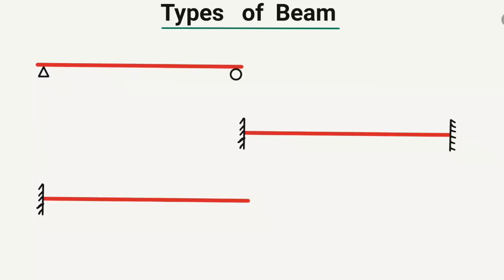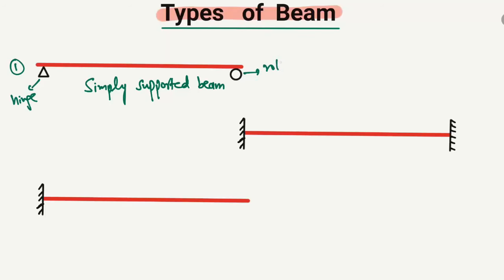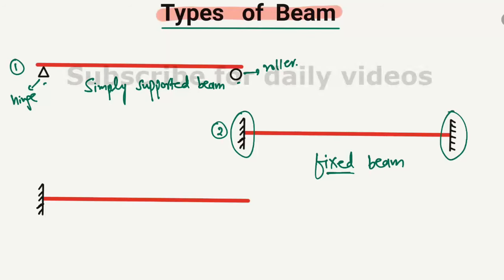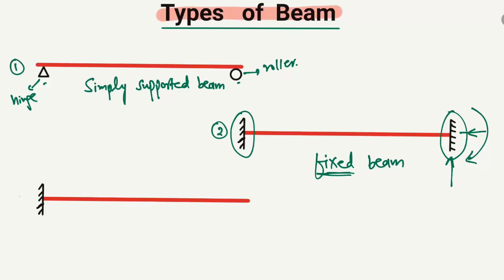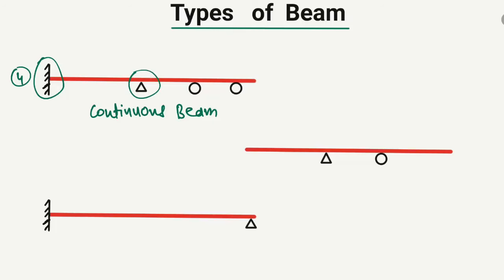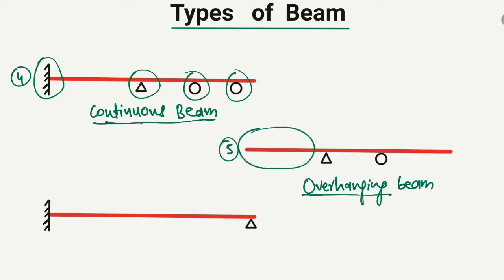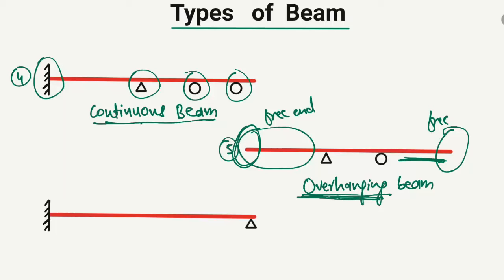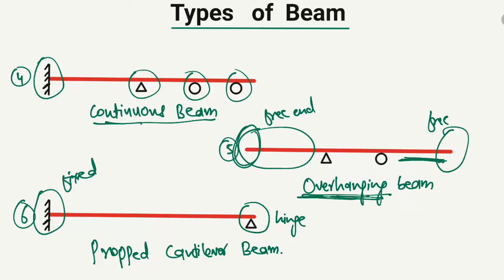Types of Beam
This video describes types of beam. There are five important types of beam. These are cantilever beam, simply supported beam, overhanging beam, continuous beam, fixed beam.